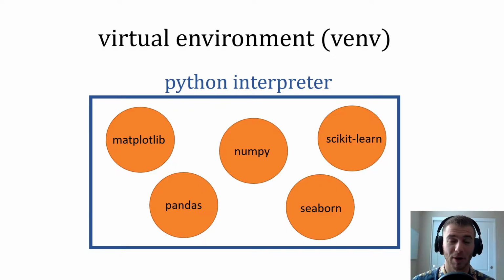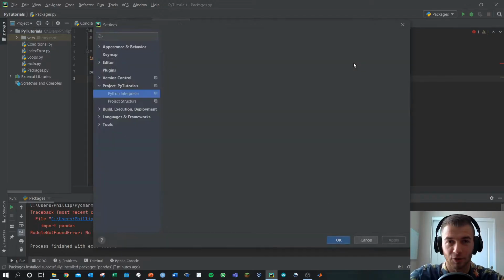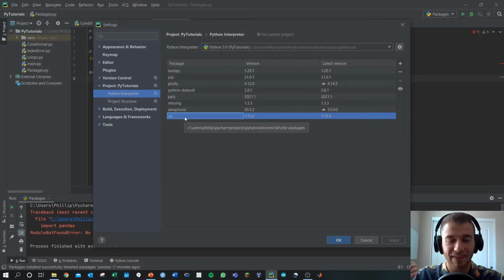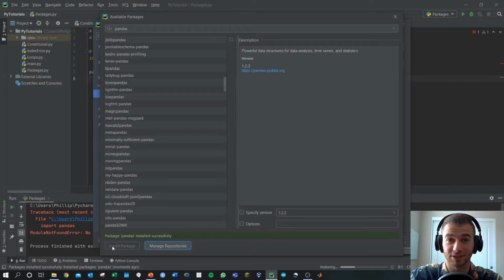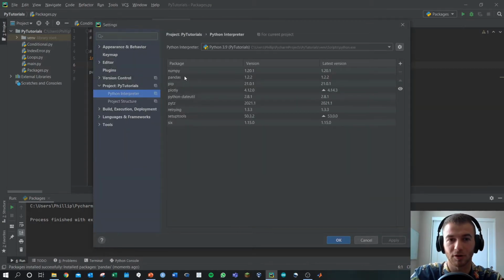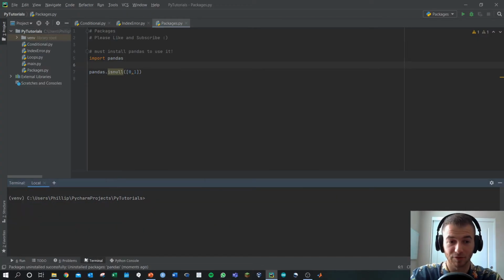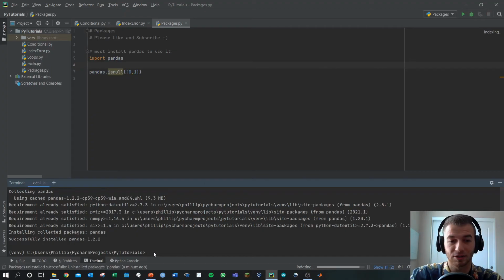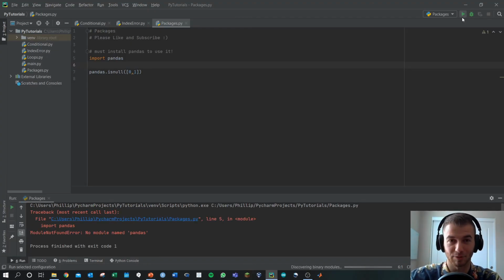How to Install Packages in PyCharm | Python Tutorial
How to Install Packages in PyCharm! PyCharm uses virtual environments. Packages need to be installed in the virtual environment before calling them in scripts. Beginner tutorial - plain n' simple.

Note: PyCharm creates a new virtual environment for every project! Knowing how to manage your virtualenv is key. Installing packages into the venv is step one!

0:03 What is a Virtual Environment? virtual environment = virtual env = venv
0:50 Install Packages to Virtual Environment using GUI (ctrl + alt + s)
2:19 Install using Terminal

More Python Videos!